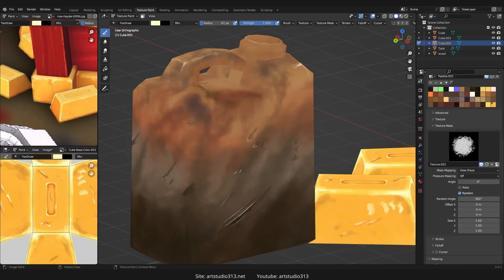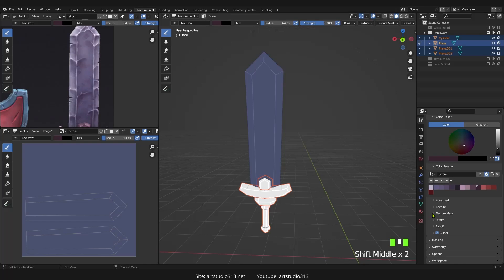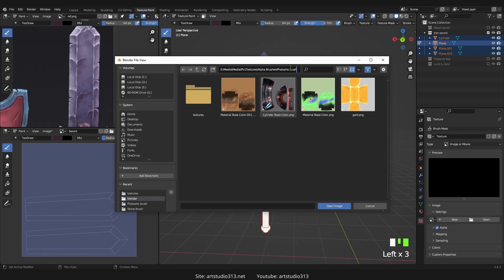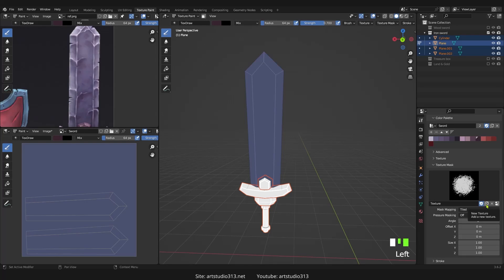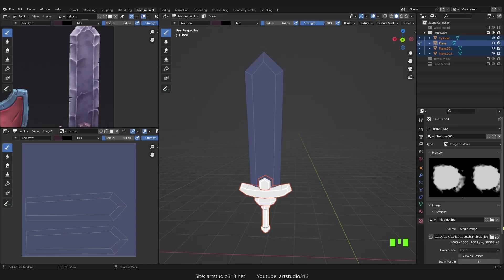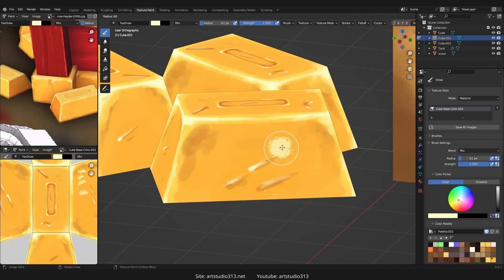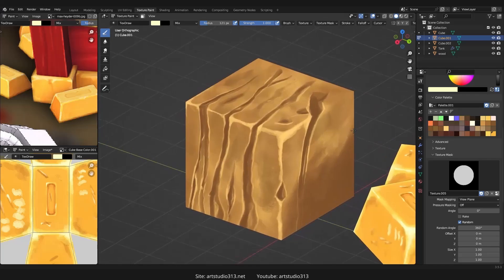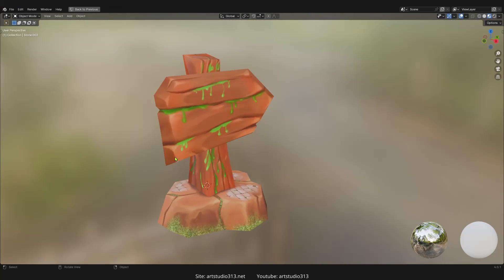How to import brushes in Blender 4.1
Create your won brush and import them in blender.

We're thrilled to introduce the Biggest Update Yet for our "Zero-to-Hero Blender Bundle"! This course includes 5 expertly crafted modules to cover every step of your Blender journey and to take you from beginner to pro.